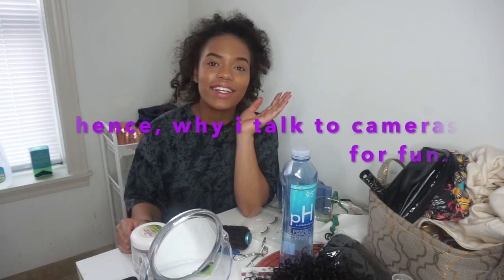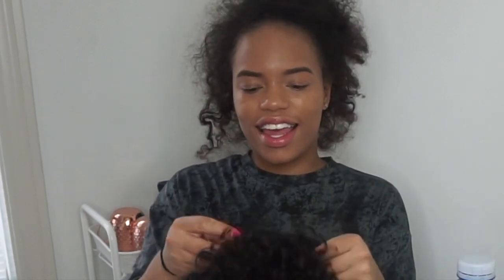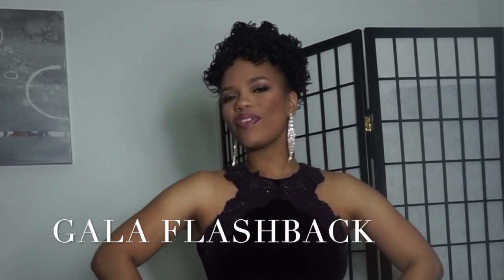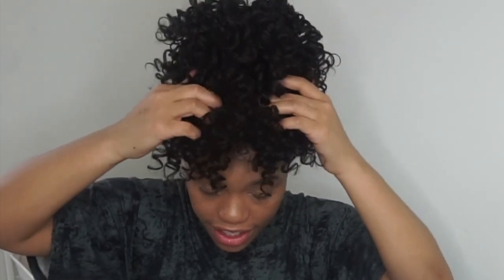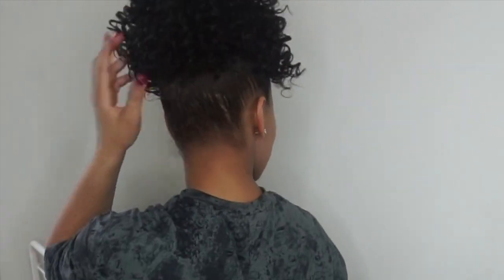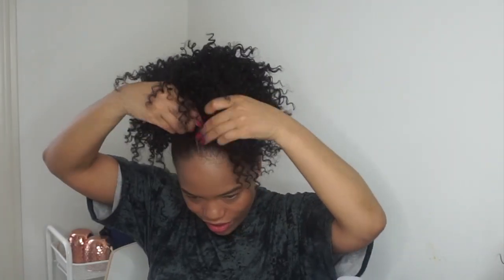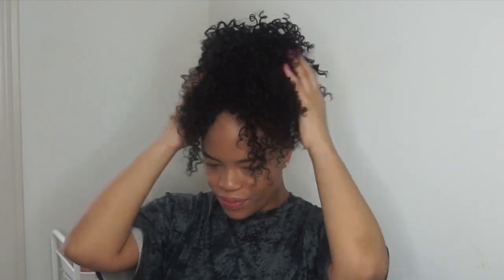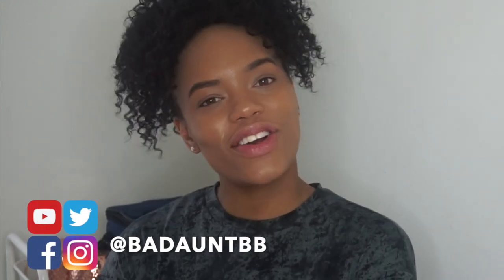How to Do a Pineapple Ponytail ft. Outre Softie and Outre Cutie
I'm back with my  love of pineapple ponies!!!

NIECE & NEPHEW FAQs:

Q: BB, What do you put in your REAL hair?

THE ONE AND ONLY BEAUTY AND THE EATS BLOG